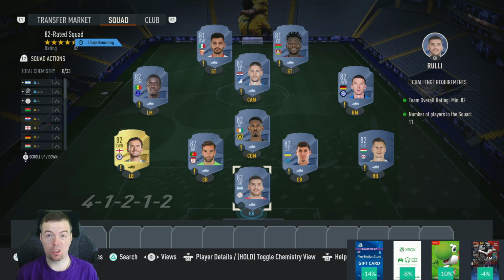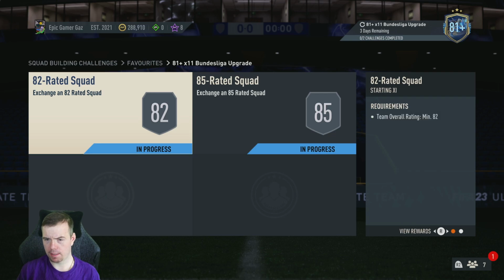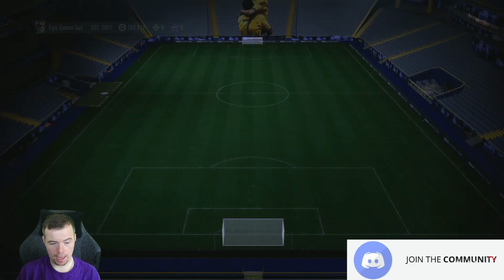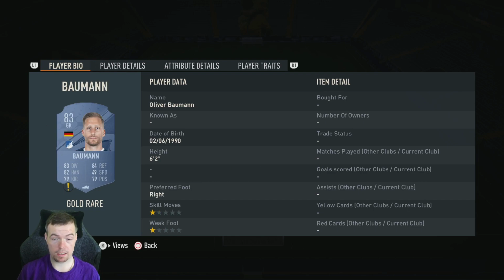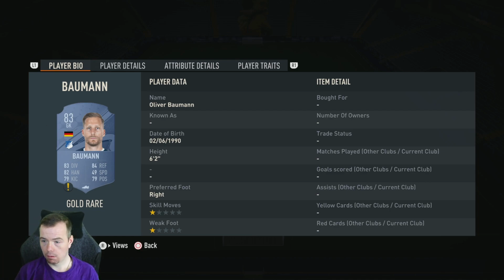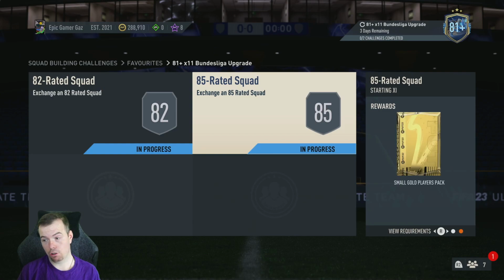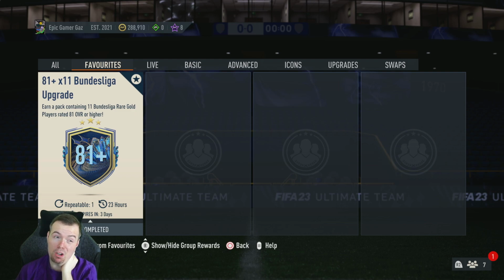81+ X11 Bundesliga Upgrade SBC Completed - Tips & Cheap Method - Fifa 23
Or
Or
Get the best trading tips for every fifa promo and the quickest way to make big coin turnovers via FUTTrading Via the

Upgrade you're gaming comfort here at SecretLabs, the link is here and 1st time users can £20 off any purchase to upgrade your gaming gear

yo guys welcome to another TOTS sbc video, this is the 81+ X11 Bundesliga Upgrade SBC, hope it helps and hope you help out the channel